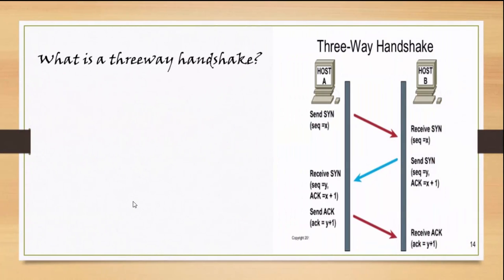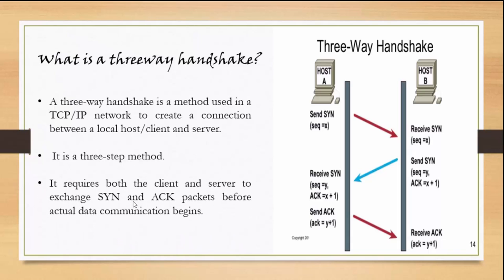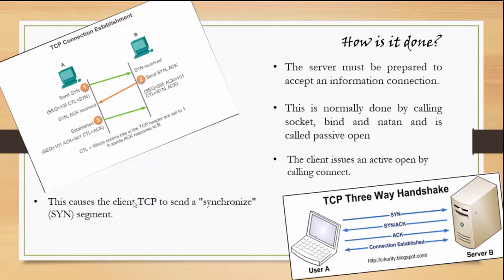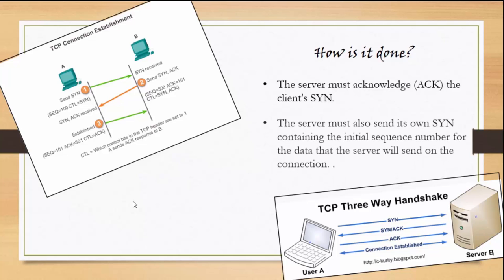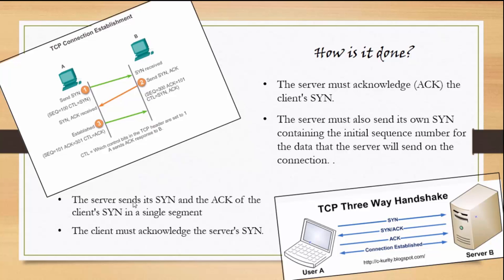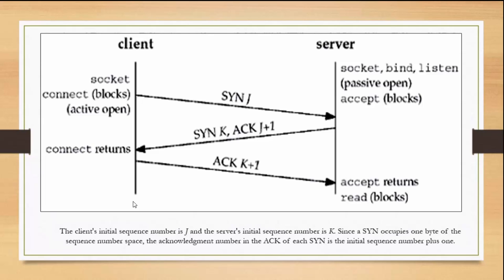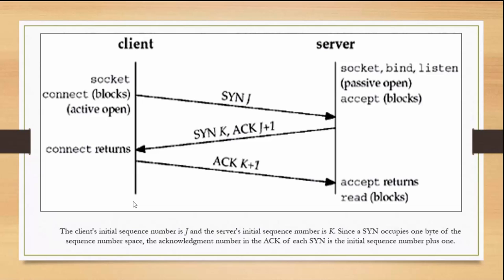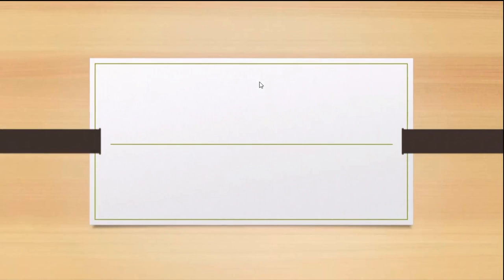EXTC SEM VIII IVC Concept VIDEO 6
This Video introduces our viewers to a protocol called 'TCP' and explains how connection is established in TCP .